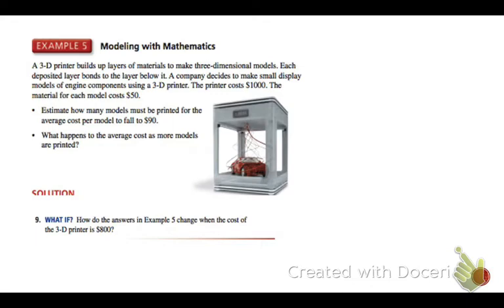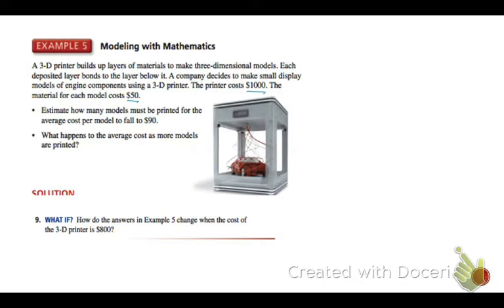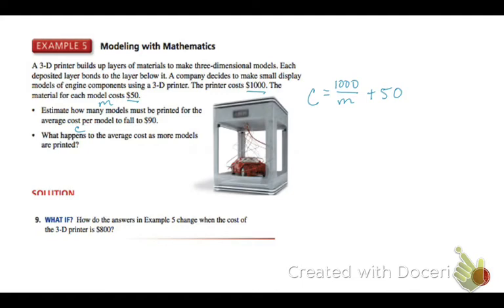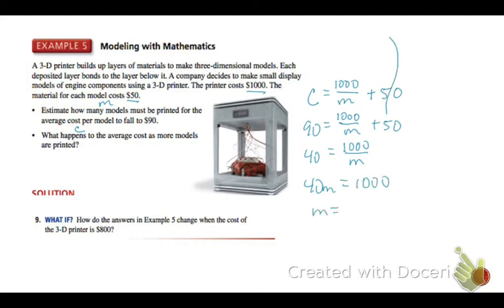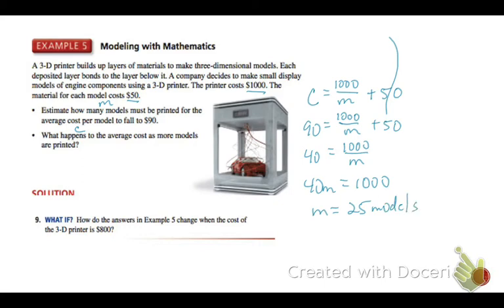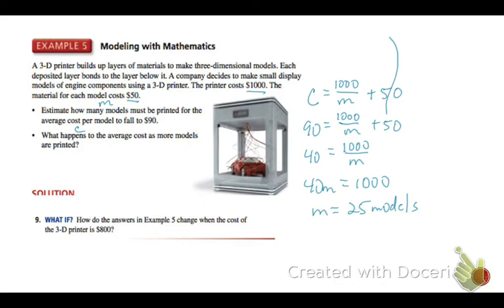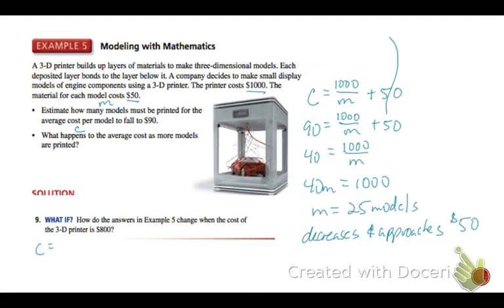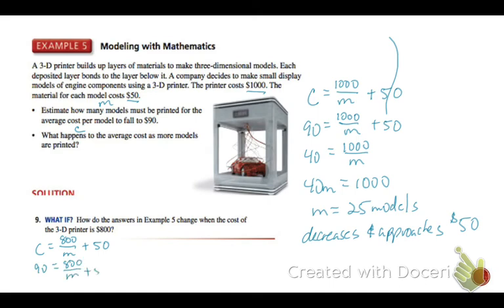ADV C38 Pt 2 (cont.) Real-life Rational App